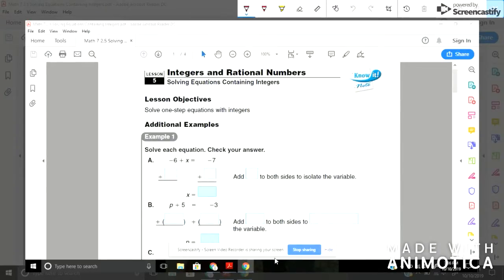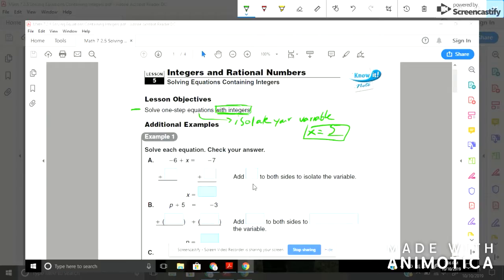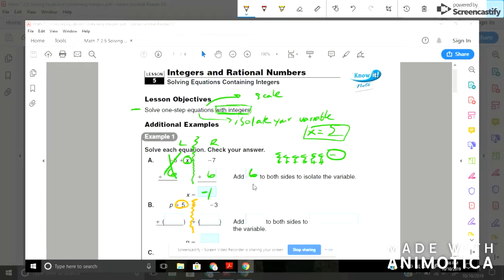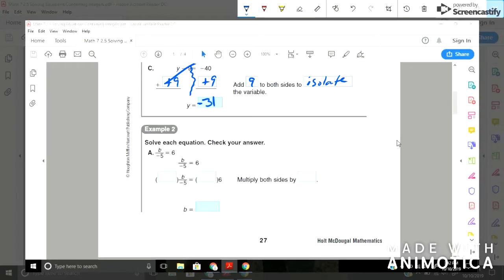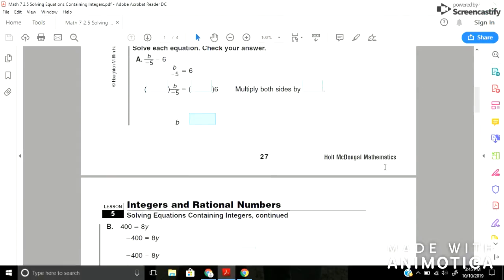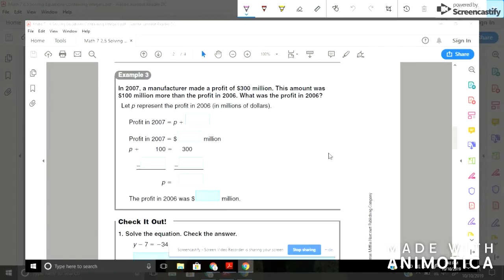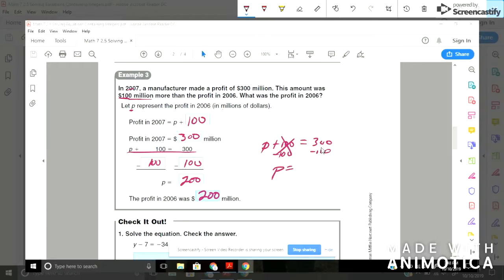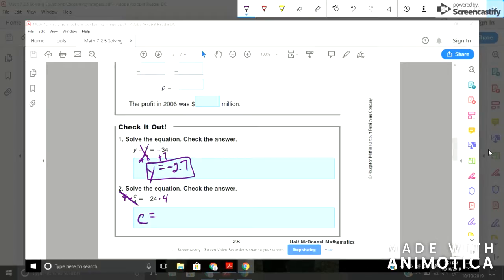Math 7 2.5 Solving Equations Containing Integers